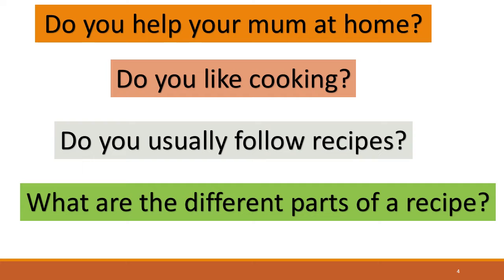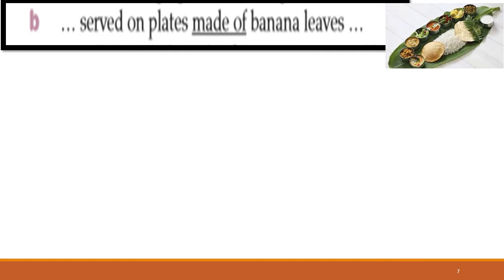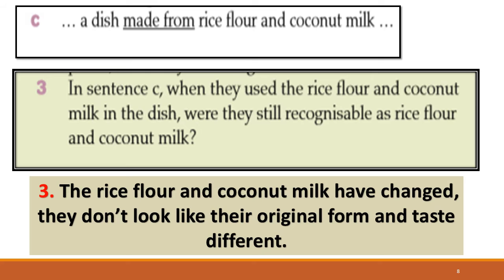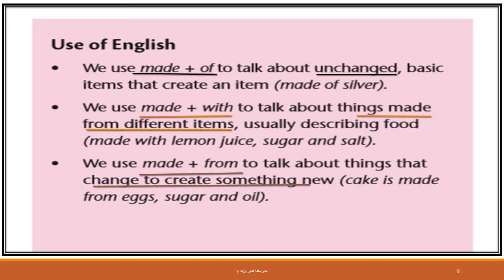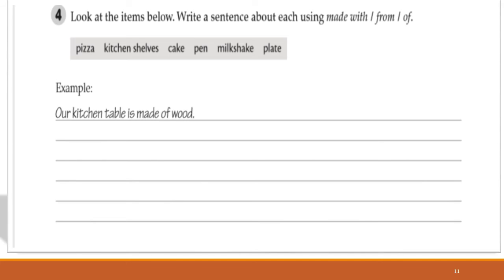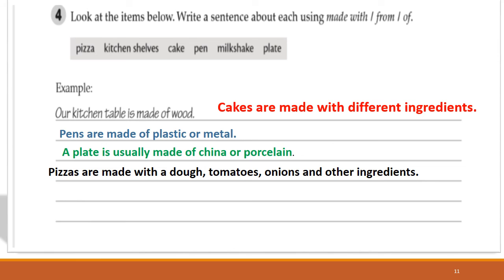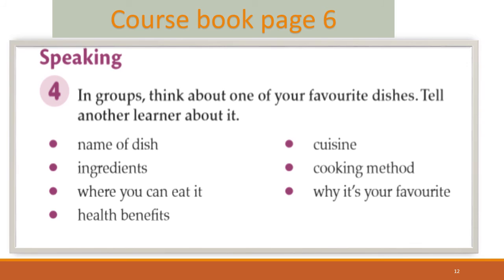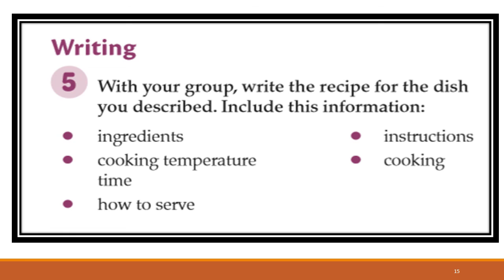grade 10 unit 8 lesson 6